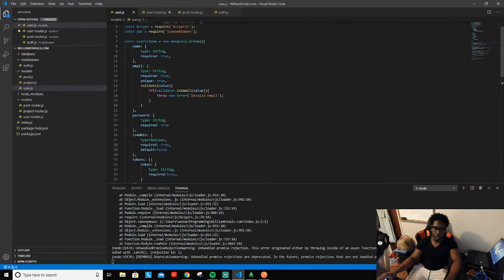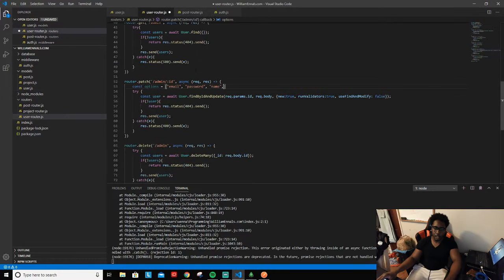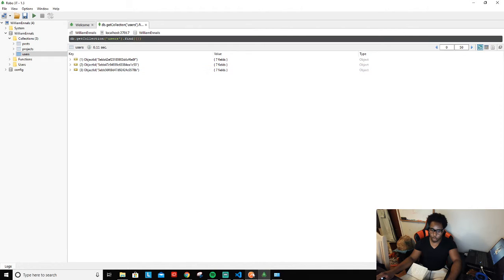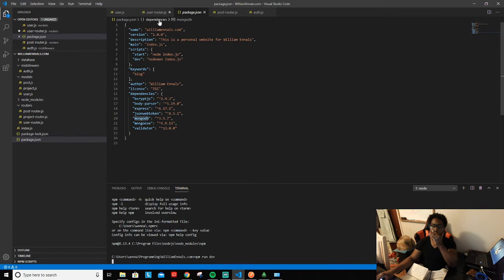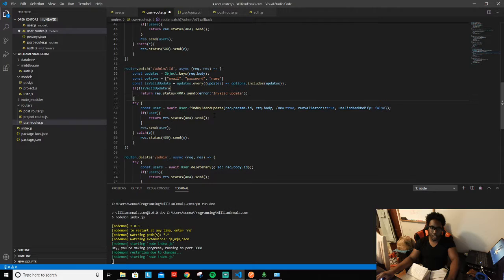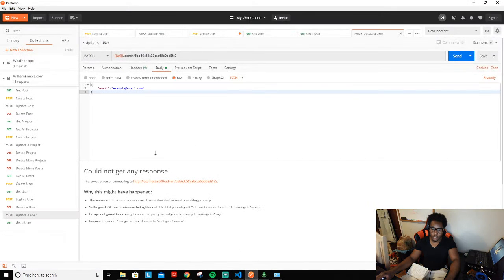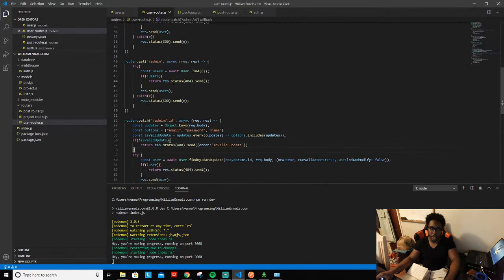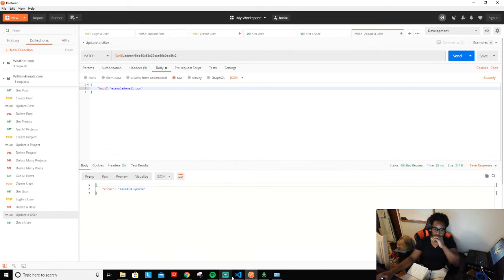William Ennals Live Stream: Building My Personal Website - Part 9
Hey guys thanks for joining. I'll be using this stream to showcase what it takes to build a website with a CMS (Content Management System) that can be used for a blog, online store, etc. I will be building my website WilliamEnnals.com from scratch using MongoDB, Express, Angular, and Nodejs. In this session we'll cover logging out,  hiding our password, and begin to dig into sorting, pagination, and filtering the data returned to the user